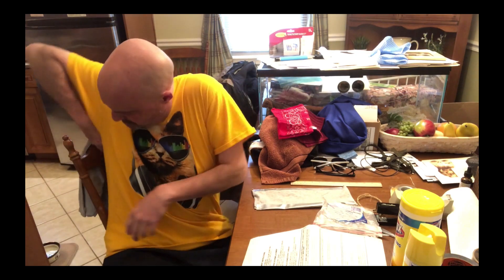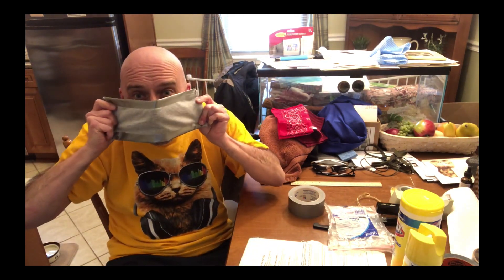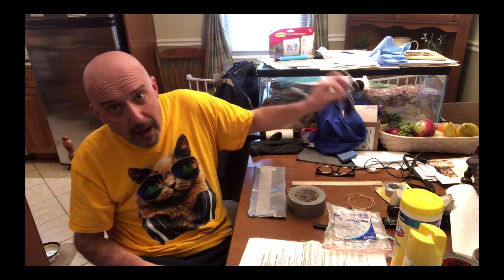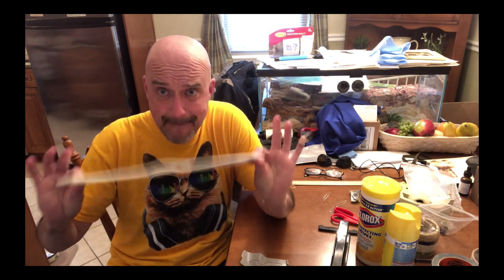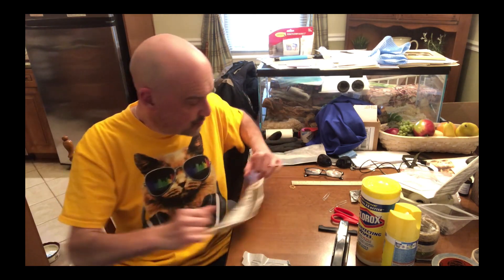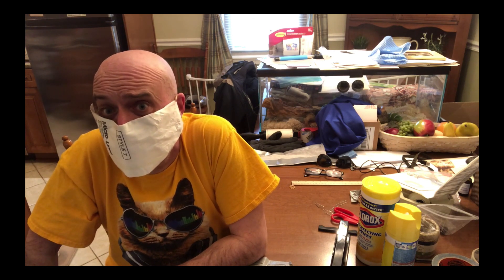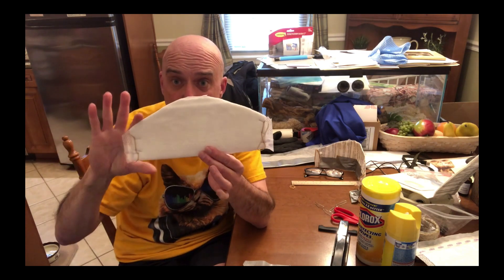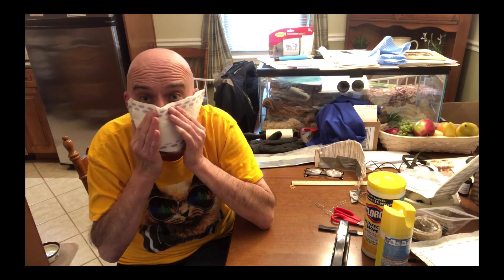No Sew Masks : Cloth, Vacuum Bag, and Swiffer - SHORT EDIT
This video is for those who do not sew, even with a needle and thread or do not have the necessary supplies to do so.  You can easily make an emergency mask to help reduce the chance of catching a virus if you need to leave your home and be in public.
Other alternative ear straps: hair ties
Alternative mask material: Hepa Filter, Feminine Hygiene Pad, & Cone Shaped Coffee Filter.

KEEP ADDING SUGGESTIONS IN THE COMMENTS. THANKS!